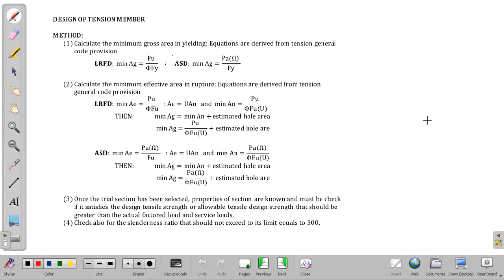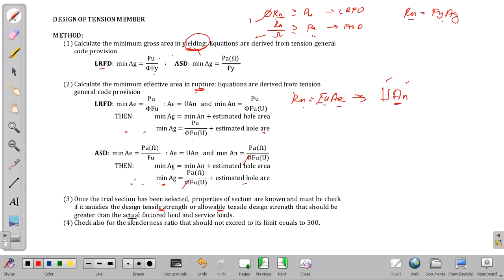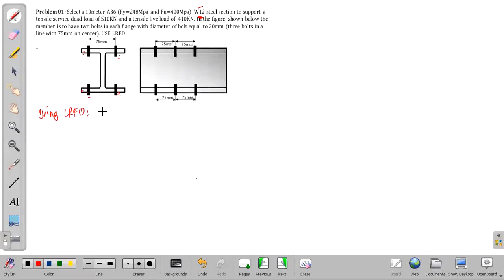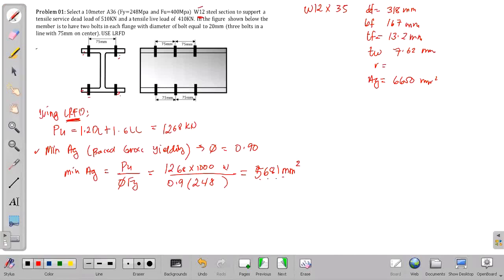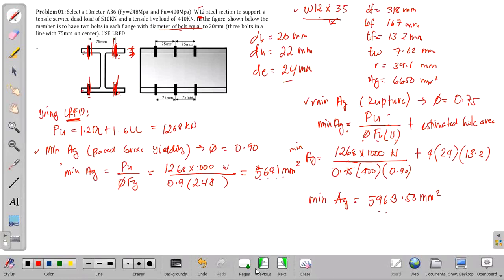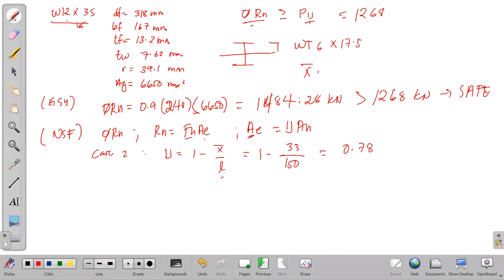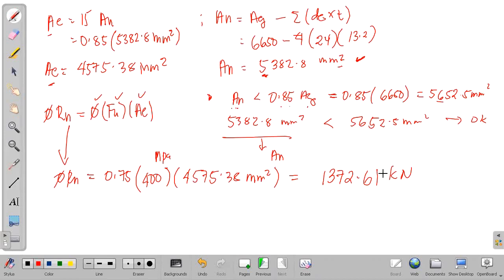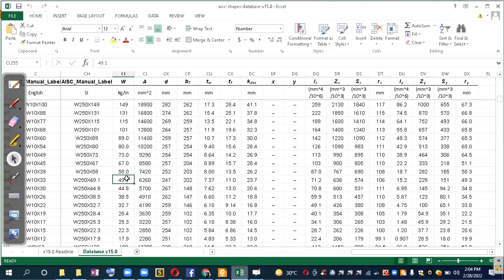Design of Tension Member sample